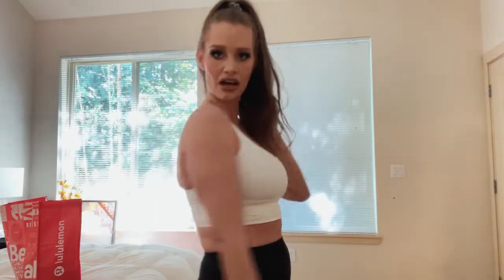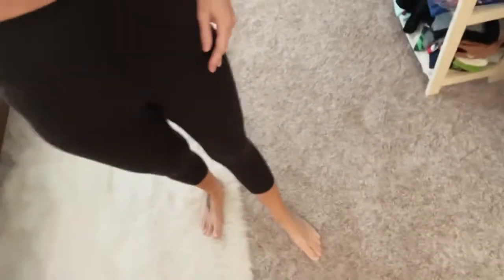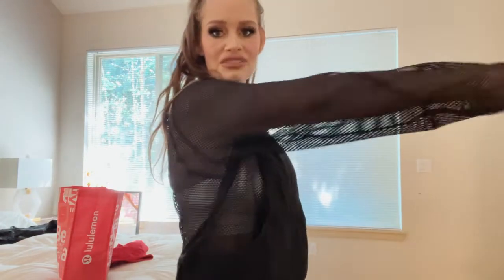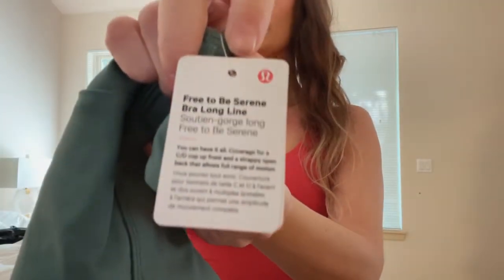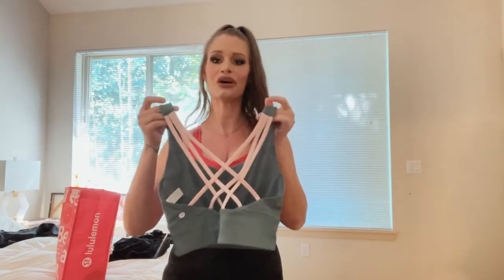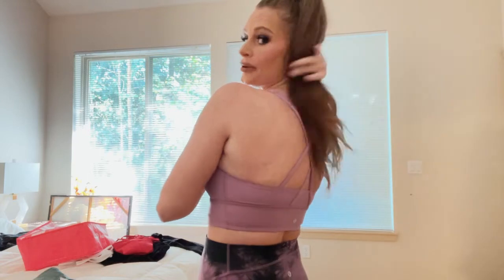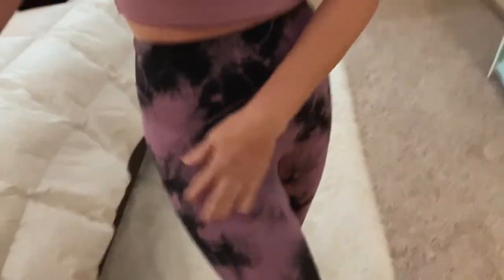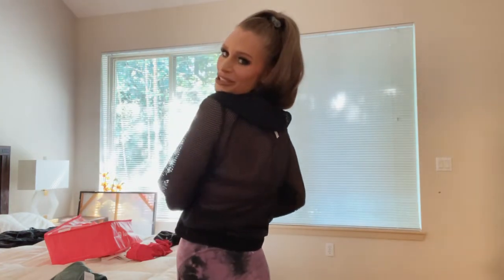LuLu Lemon Try on Haul|I’m Back!!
Thank you for your support and patience with me during what has been a whirlwind of a year. It truly means so much!

White Energy bra long line (I thought it was free to be Serene oopsie)
Black Align crop pants 21” Emboss pattern
Red Free to be Serene long line bra top- medium support for C and D cups
Black and Charcoal camo full length 28”
align pants
Relaxed fit mesh jacket size 6
Lilac high neck Energy bra (shade Jubilee size 6)
Power thru crop 23” jubilee and black pattern

Massive giveaway is still up on my channel a few videos back too!!!

Xoxo, Renee